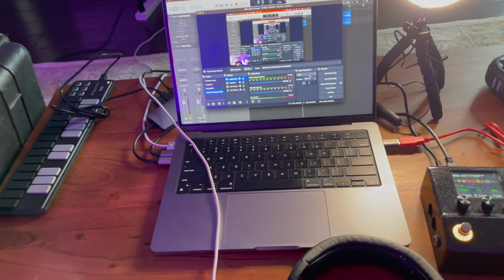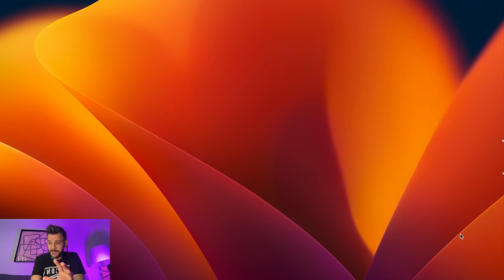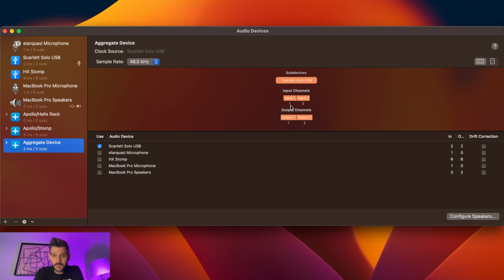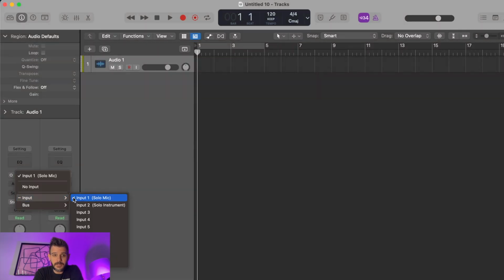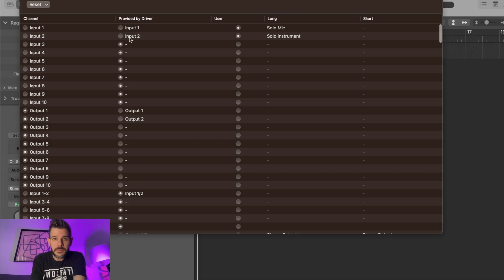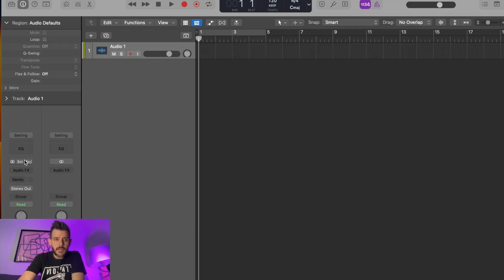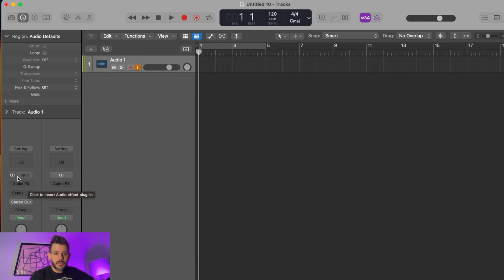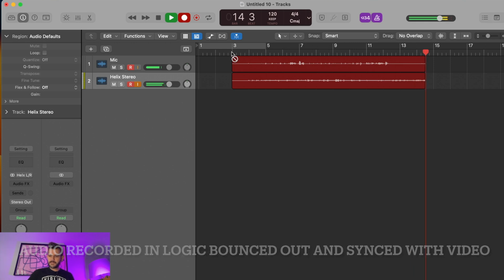HX Stomp: Creating an Aggregate Device on a Mac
A quick video describing how to create an aggregate device on a Mac using the HX Stomp and another audio interface.

I had some issues with my OBS recording at one point but the info is good!